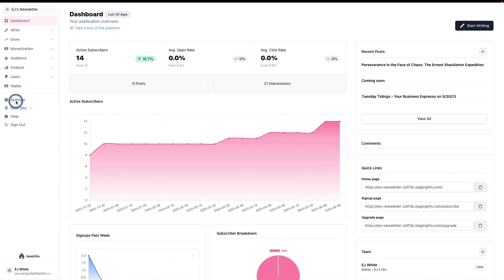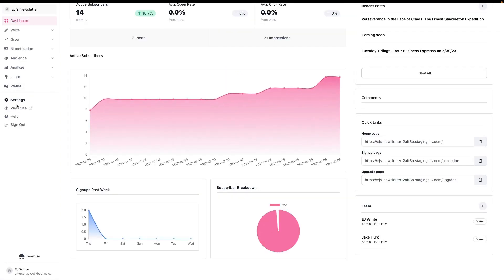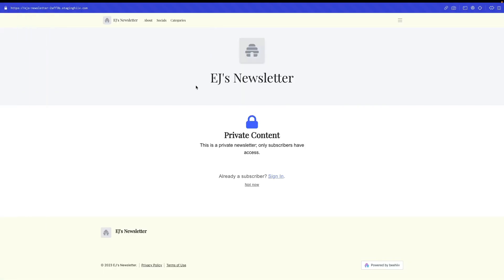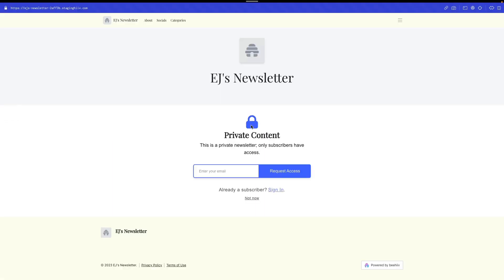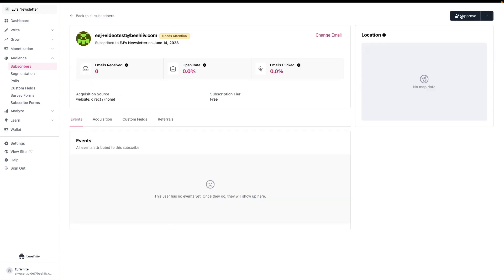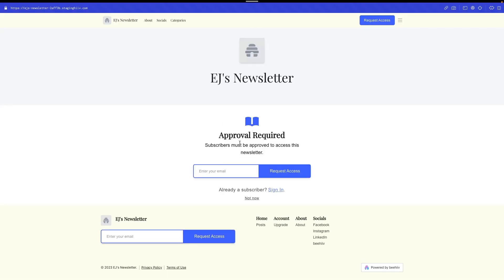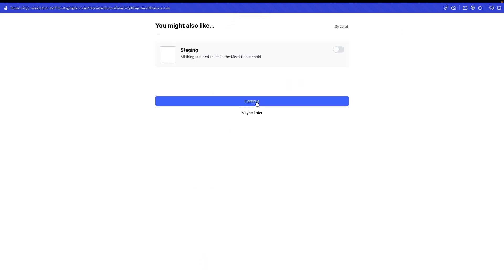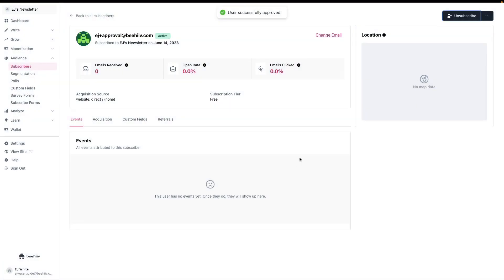Private Publications - beehiiv 101 (Tutorial)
Welcome back to beehiiv 101! In today's tutorial, we delve into a powerful new feature: Private Publications. Whether you're aiming to create an exclusive newsletter for your startup's investors, an employee-only company newsletter, or a classroom teacher newsletter, Private Publications are designed to control who can access your content.

In this video, we will be covering:

How to make your publication private
How to ensure your private publication is only visible to logged-in subscribers
Ways to hide post content from unwanted viewers

By the end of this video, you'll be ready to manage the accessibility of your content and cultivate exclusive, intimate communities with a shared interest in your publications.